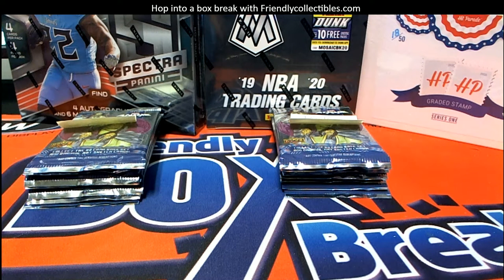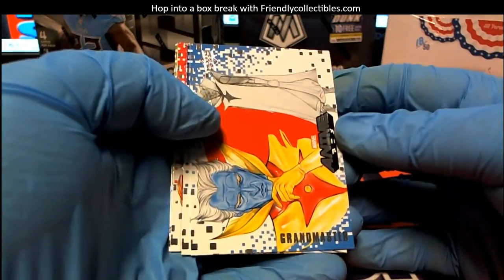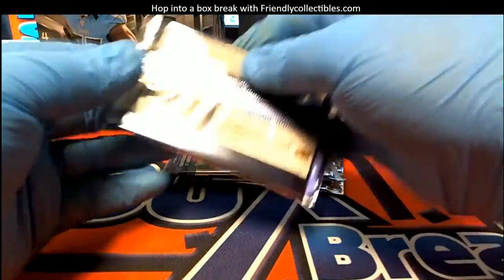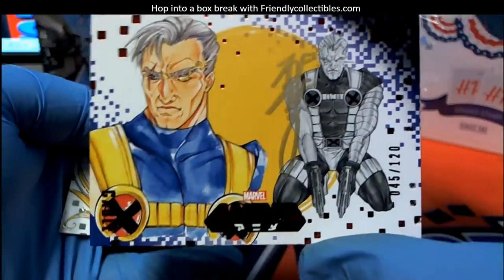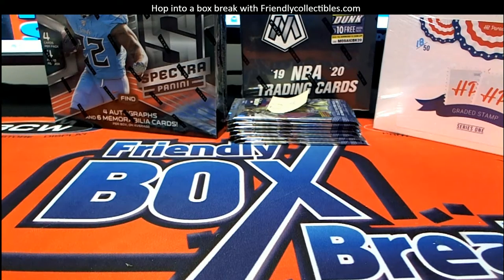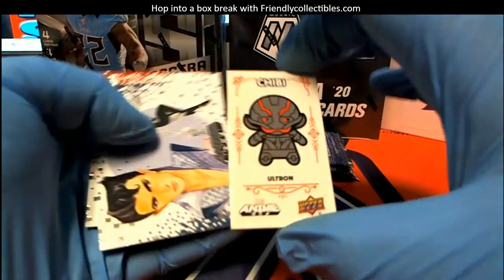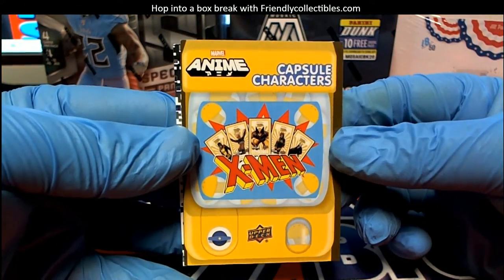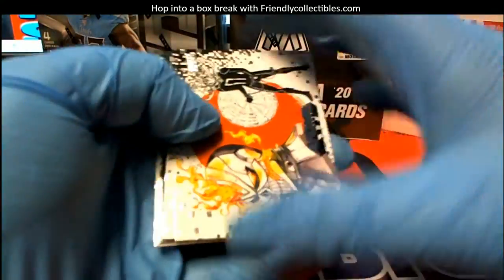2020 Marvel Anime Box ID 20ANIME106 PACK RIPS